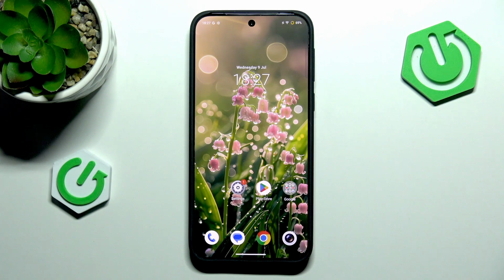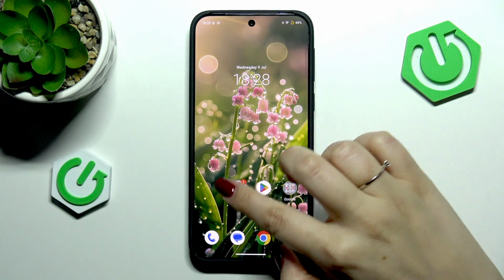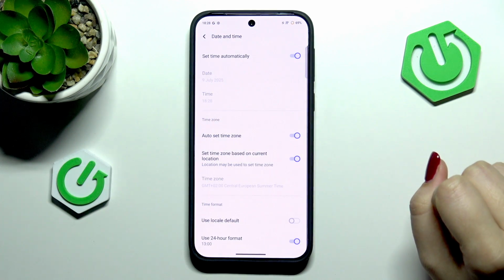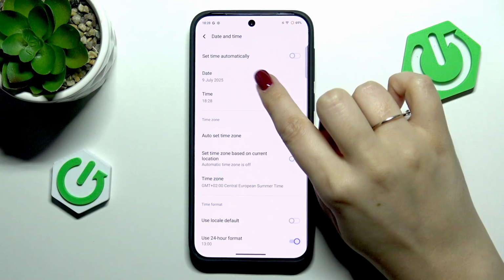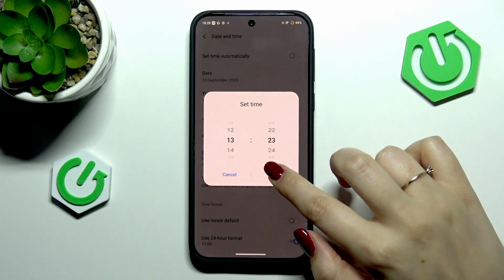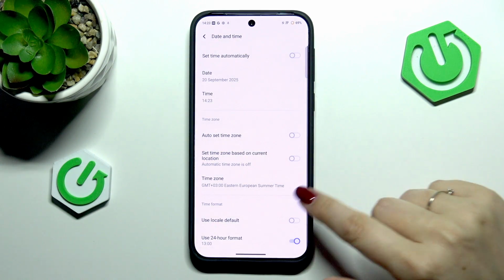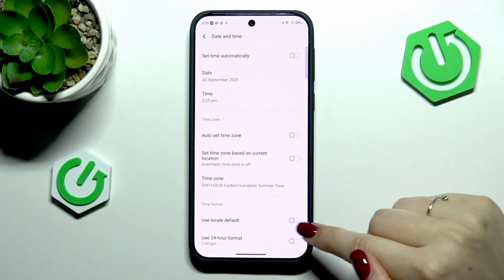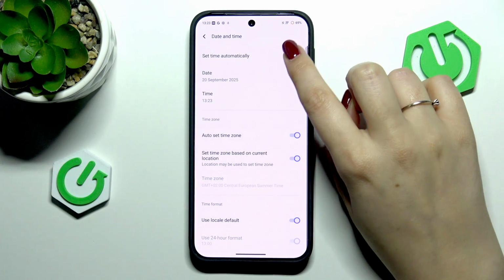VIVO X200 FE – How to Change Date and Time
If you need to adjust the date and time on your VIVO X200 FE, this video will show you exactly how to do it step by step. Learn how to access the system management settings, turn off automatic date and time, and manually set the date, time, and time zone on your VIVO X200 FE. You’ll also see how to switch between 12-hour and 24-hour clock formats, and how to return to automatic settings if needed. This guide is perfect for anyone who wants to customize their VIVO X200 FE’s date and time settings for travel, accuracy, or personal preference.

How to change date and time on VIVO X200 FE?
How to set time zone on VIVO X200 FE?
How to switch between 12-hour and 24-hour format on VIVO X200 FE?

0:00 Introduction
0:08 Open Settings on VIVO X200 FE
0:15 Go to System Management
0:22 Access Date and Time Settings
0:28 Turn Off Automatic Date & Time
0:32 Manually Set Date
0:37 Manually Set Time
0:42 Change Time Zone
0:52 Choose 12-hour or 24-hour Format
1:05 Restore Automatic Settings
1:14 Summary